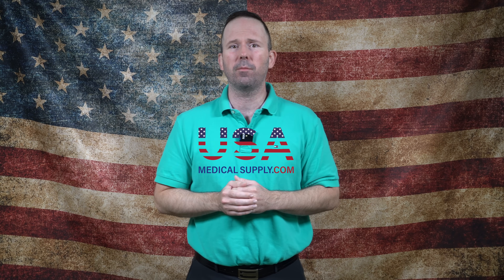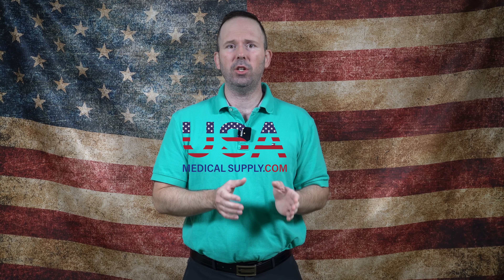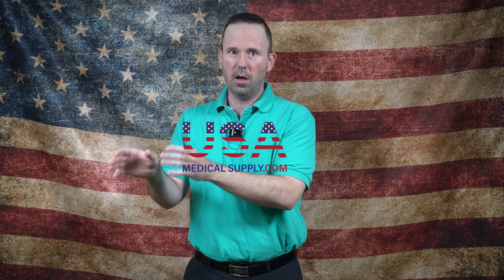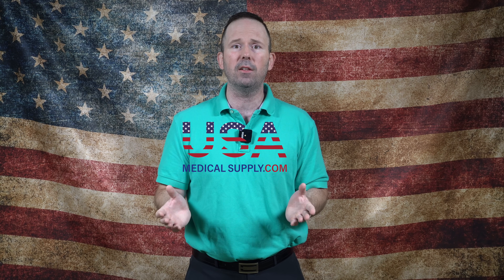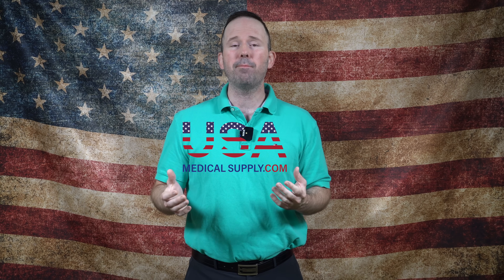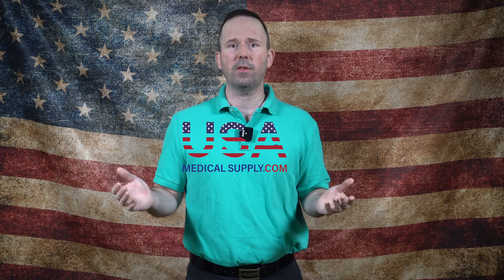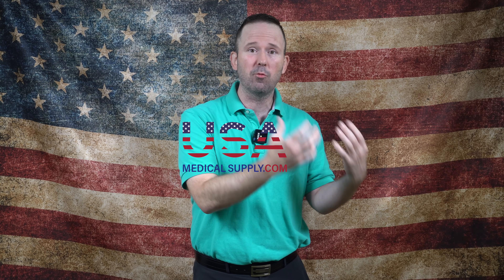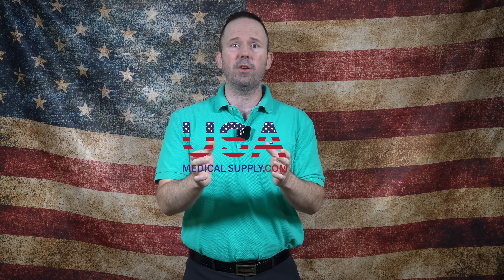FDA Just Approved Philips Respironics Recall Foam for Repair! Answers to your questions.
Music being used in our videos:
Listen Rich is one of the owner's of USA Medical Supply and it's President. USA Medical Supply is a local business in the Springfield, MA area. People from all over the country travel to see us and you don't need an appointment for walk ins! We don't accept Sponsorships but ask if you want to support us that you consider purchasing your medical supplies & cpap equipment through us.

Join our Private CPAP Forum Below

USA Medical Supply, Inc
1779 Riverdale St
West Springfield, MA 01089
USAMedicalSupply.com
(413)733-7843